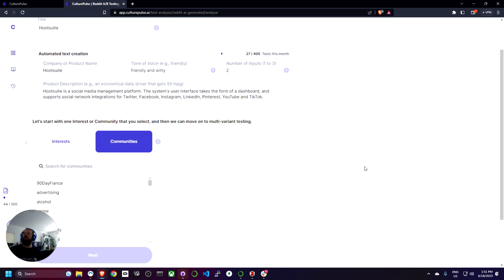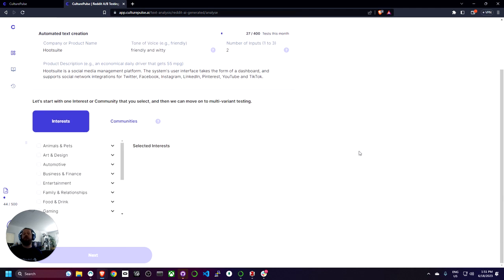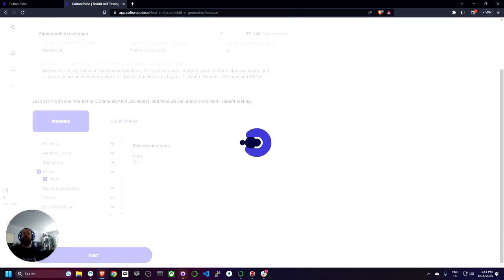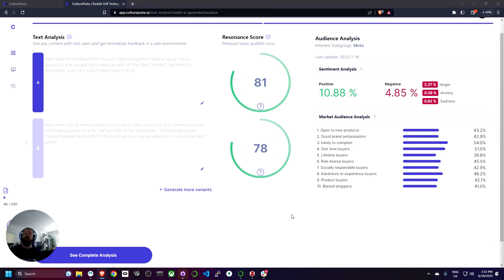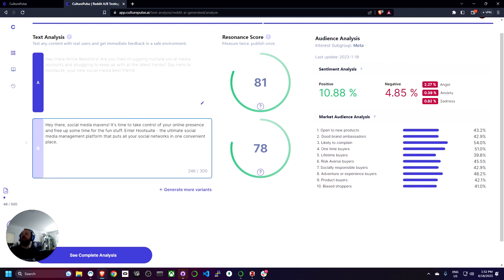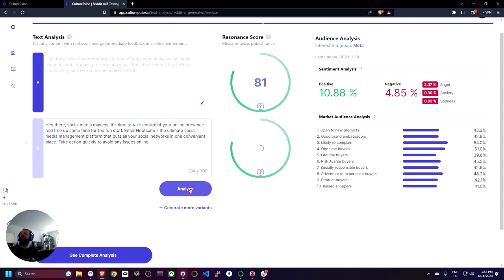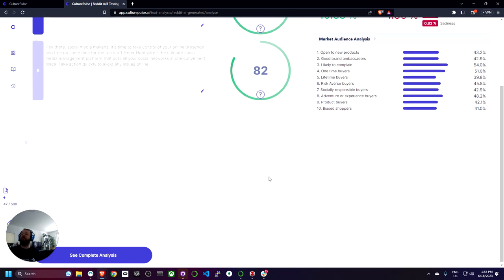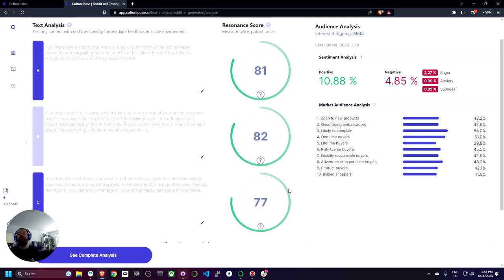How to Optimize Your Reddit Advertising Copy with CulturePulse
In this video, I'll show you how to use our platform to generate optimized advertising copy for Reddit without wasting time and money on multivariate testing. Our system analyzes the belief systems that drive behaviors, leveraging 30 years of clinically validated research to optimize your marketing in minutes. I'll walk you through the process of filling out a form, selecting communities and interest groups, and using our AI system to create ads that are more resonant than others. You can even generate more copy over time and see which one you like best. Take action quickly to avoid any issues with your online presence with online.